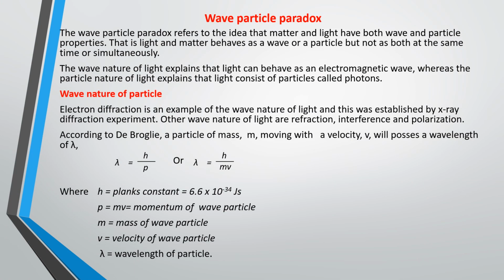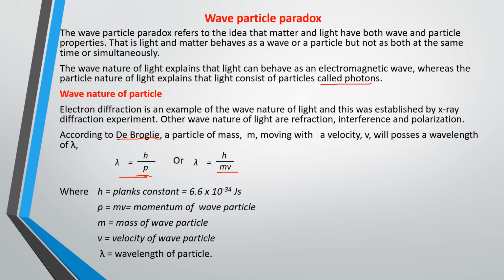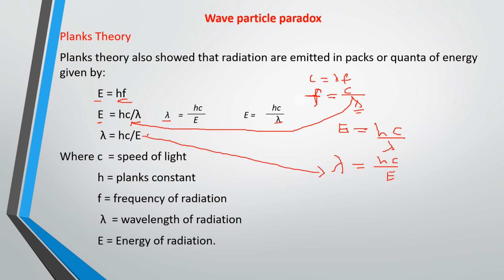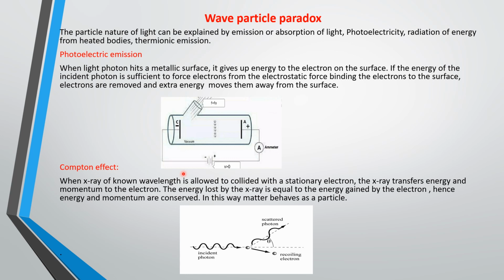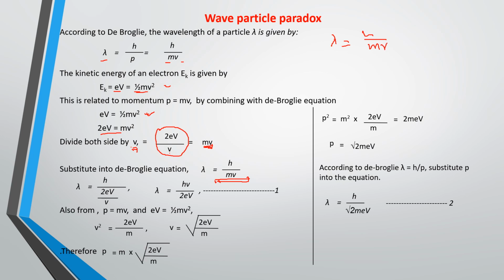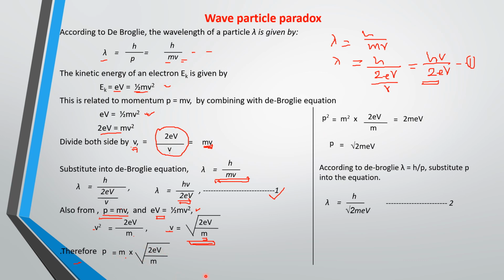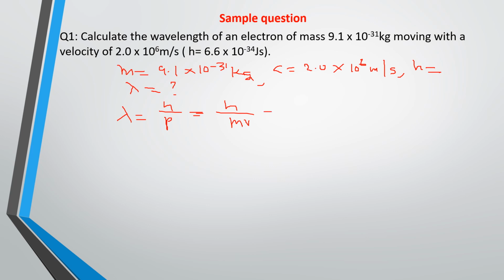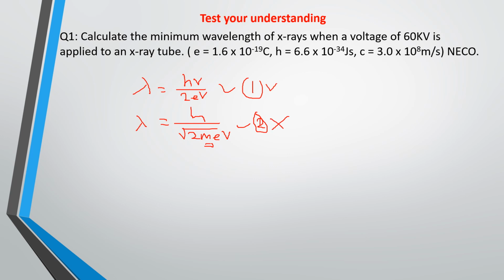Wave Particle Paradox.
This lecture treats the wave particle paradox.